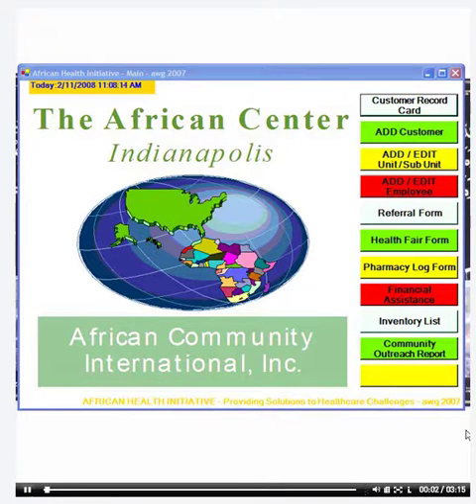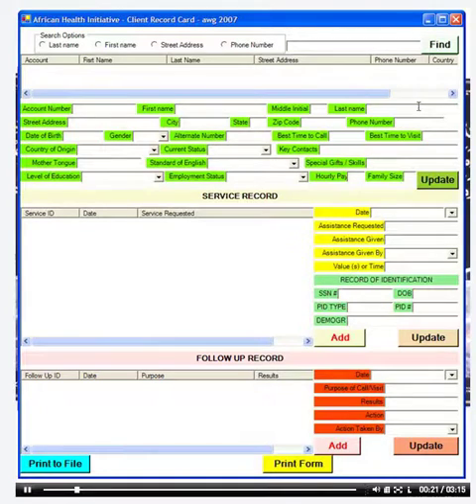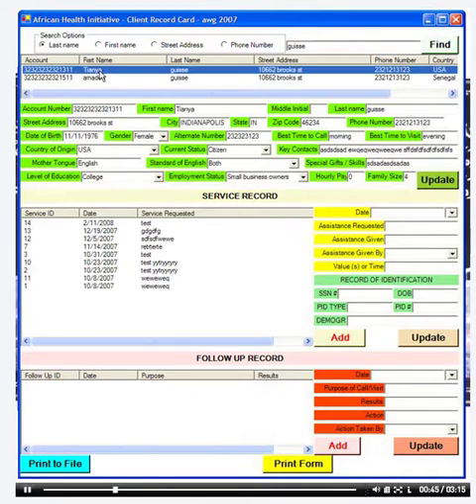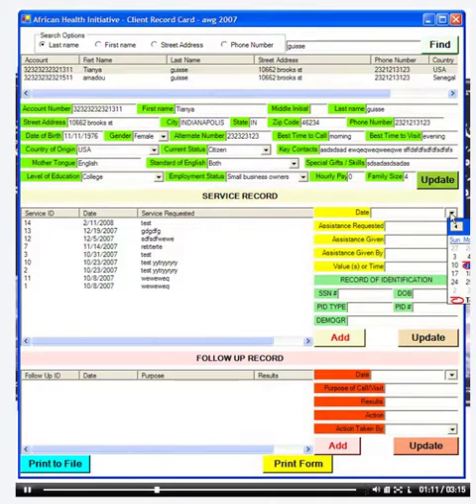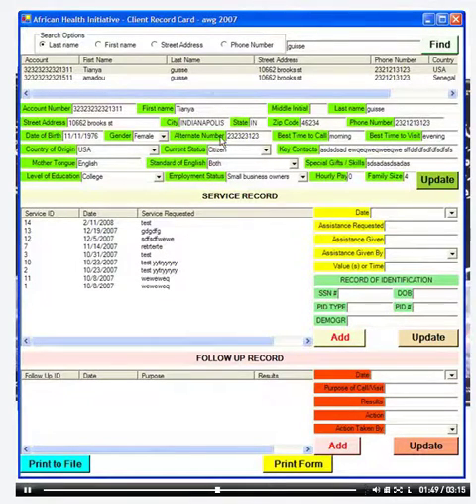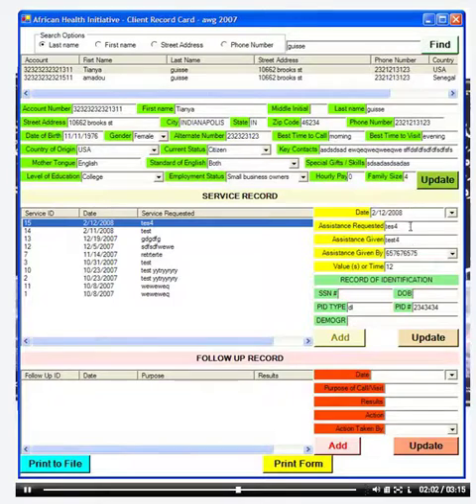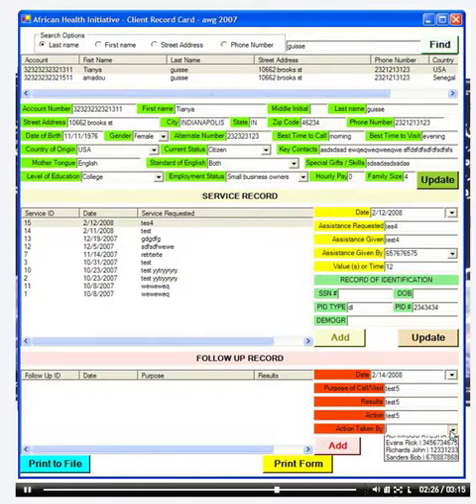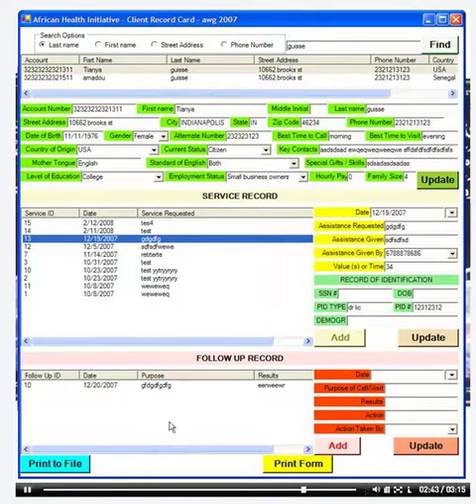African Community Center Indianapolis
African Community International Application